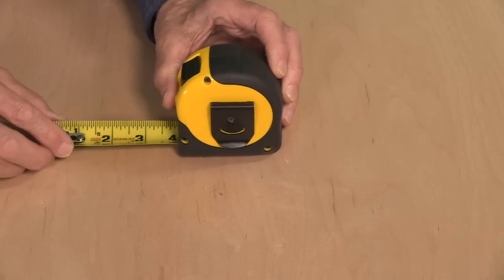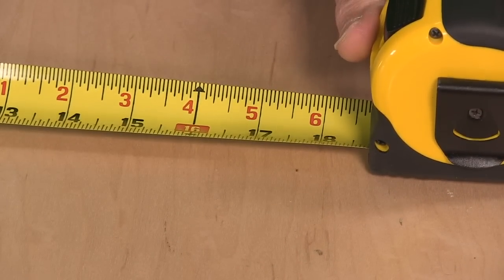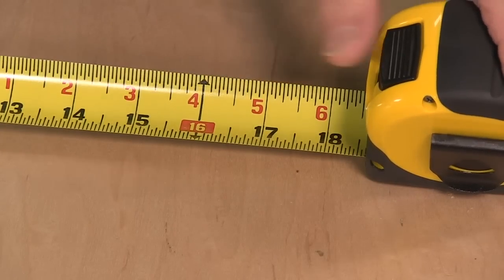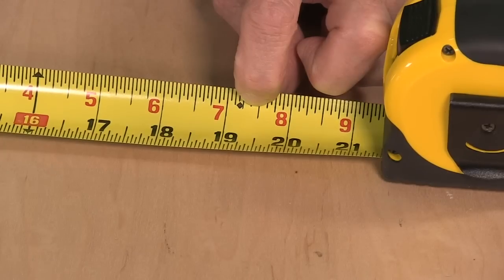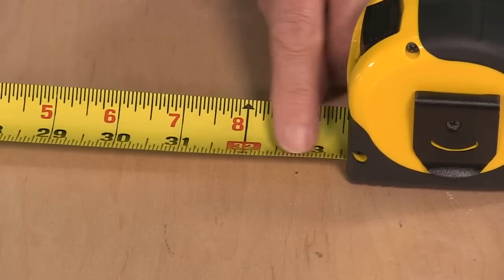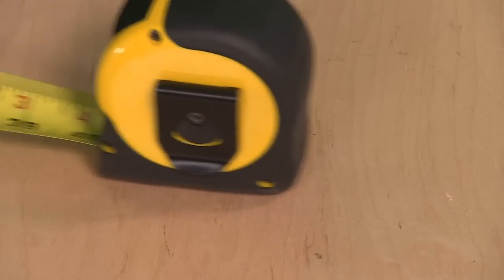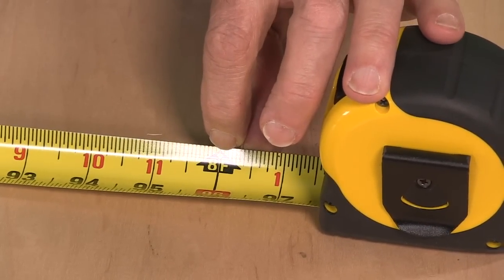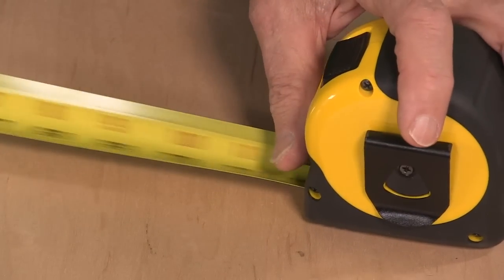Diamond Truss Marks on Tape Measures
Why is there a black diamond mark every 19.2" on some tape measures?

Segment from "WebTogether" live broadcast.